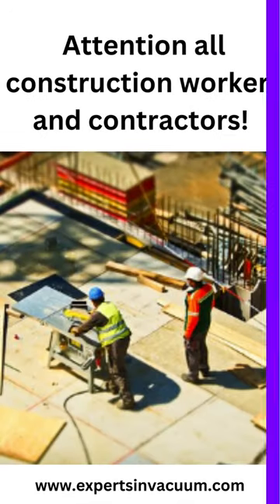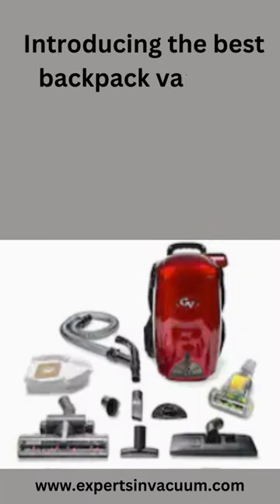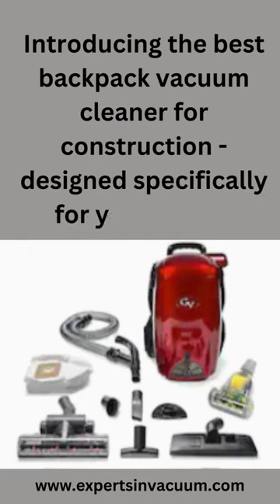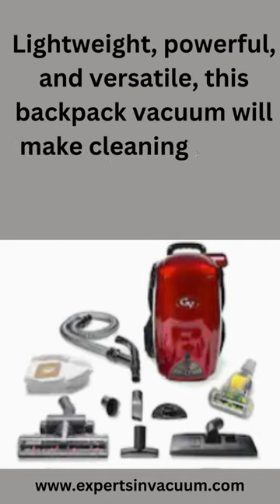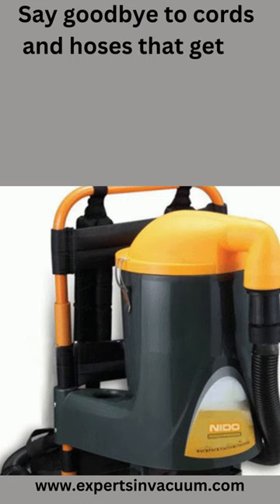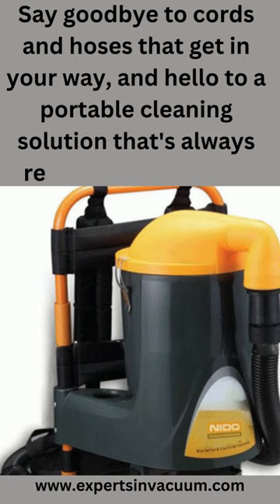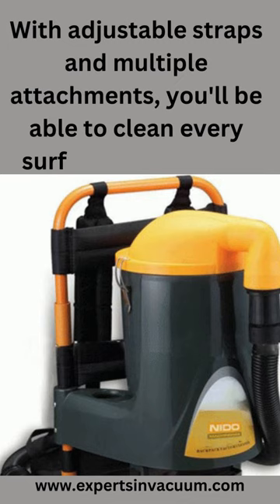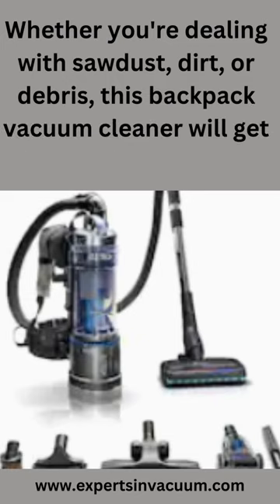Best Backpack Vacuum Cleaner for Construction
Discover the best backpack vacuum cleaner for construction in this informative video. We've researched and tested the top models on the market and have narrowed it down to the top picks for durability, suction power, and versatility. Get ready to tackle any cleaning job with ease!